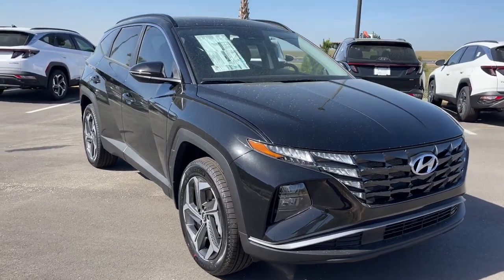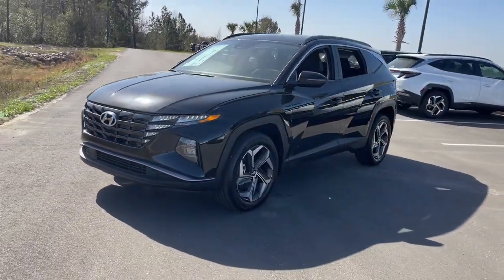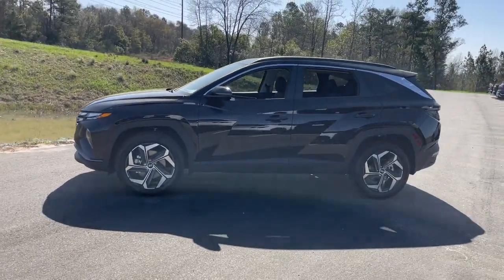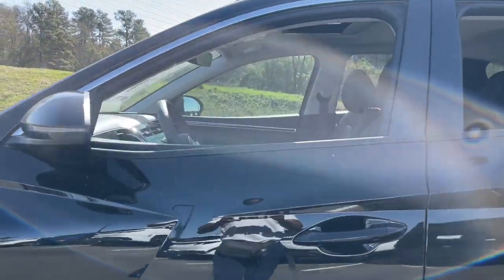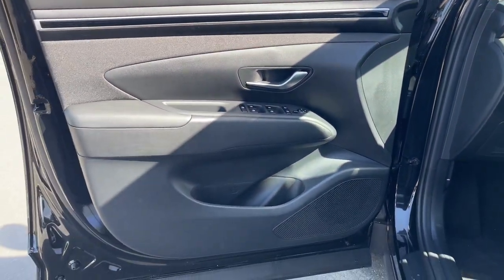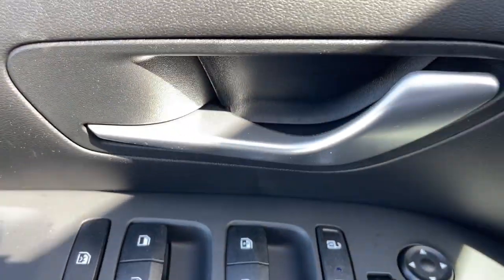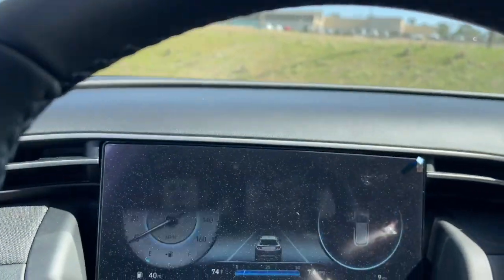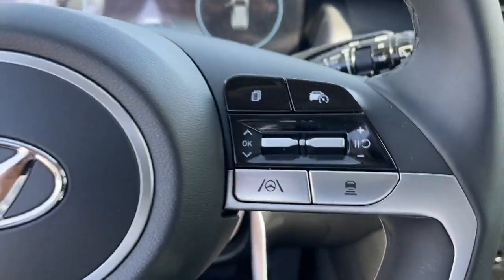2023 Hyundai Tucson North Augusta Aiken Augusta Grovetown Evans T232990T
Phantom Black Used 2023 Hyundai Tucson SEL available in 5585 Jefferson Davis HWY, North Augusta, South Carolina at Terry Lambert Hyundai. Servicing the North Augusta, Aiken, Augusta, Grovetown, Evans SC area.

Tucson SEL
2023 Hyundai Tucson SEL - Stock#: T232990T

Due to our amazing pricing please call before coming down to ensure the vehicle is still available!brbrAWD 10.25 Digital Instrument Cluster Auto High-beam Headlights Auto-Dimming Interior Mirror w/Homelink Convenience Package Delay-off headlights Dual Automatic Temperature Control Dual front impact airbags Emergency communication system: Blue Link Connected Car Service (3-year complimentary subscription) Fully automatic headlights Heated door mirrors H-Tex Seat Trim Leather-Wrapped Shift Knob Leather-Wrapped Steering Wheel LED Interior Lights (Room Map) Power driver seat Power Liftgate Power Sunroof Radio data system Remote keyless entry Ultrasonic Rear Occupant Alert Variably intermittent wipers Wheels: 19 x 7.5J Machine-Face Finish Alloy. Certified. Odometer is 1302 miles below market average! 23/28 City/Highway MPGbrbrCertification Program Details: Type your description herebrbrWhen you buy a Terry Lambert Hyundai vehicle youre getting more than your next car. Our dealership is here to serve all your automotive needs.Whether youre browsing our huge inventories of new and pre-owned vehicles securing financing on-site having your vehicle serviced or purchasing genuine Hyundai parts our amazing staff is here to provide you with exceptional customer service at every stage of the car ownership process. Every day we give 100% to make sure you are 100% satisfied with your visit.